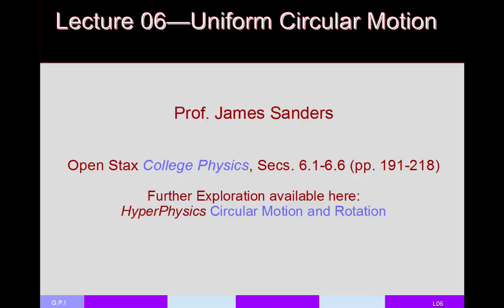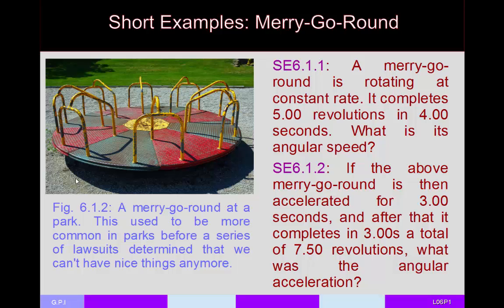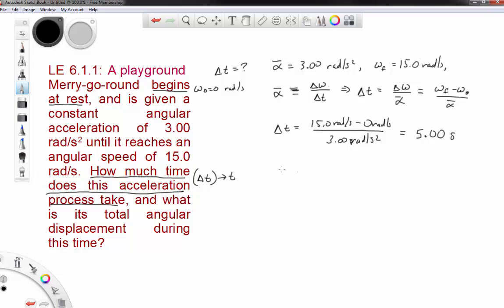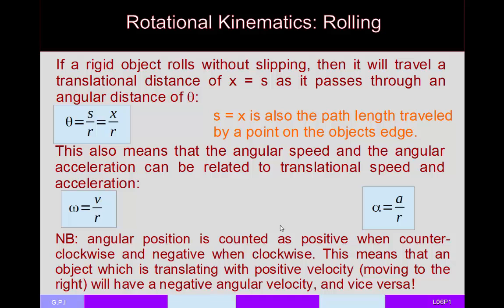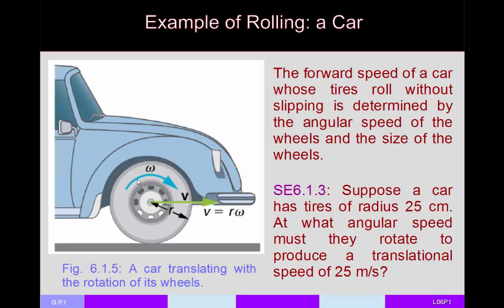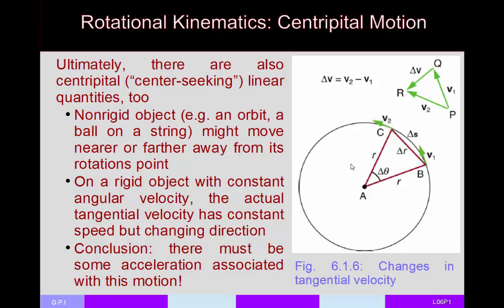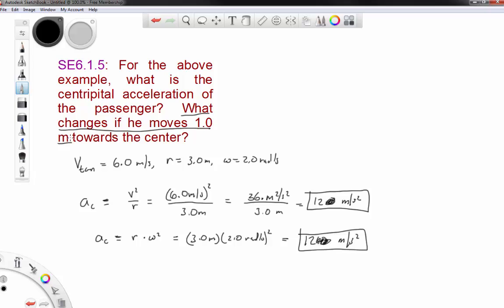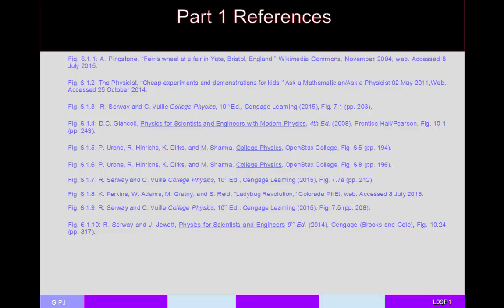Introductory Physics--L06P1--Rotational Kinematics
An introductory physics lecture for rotational kinematics.